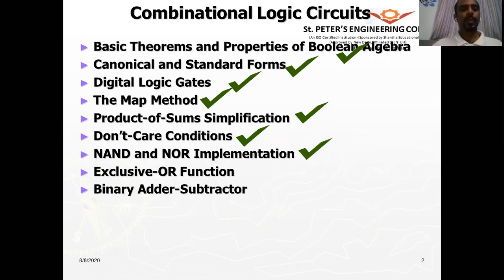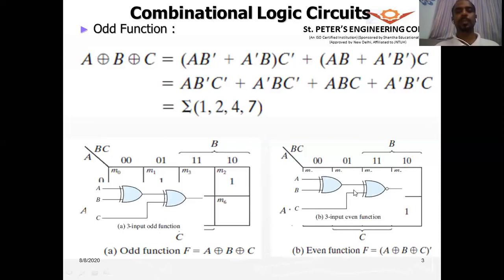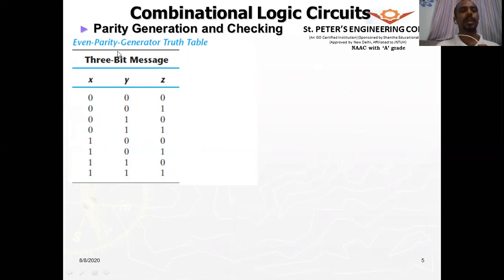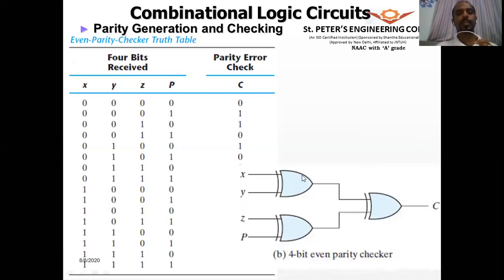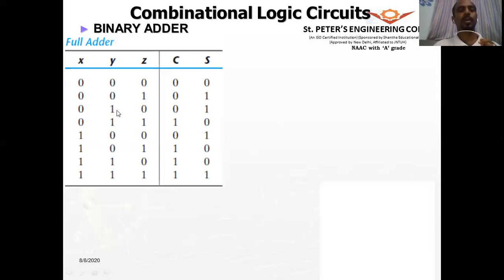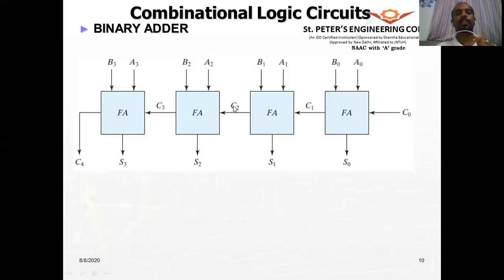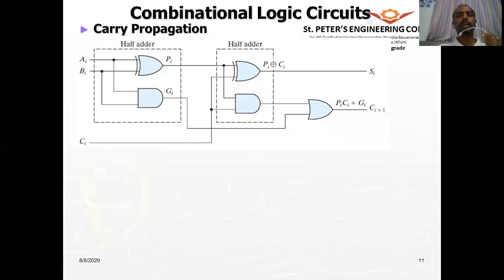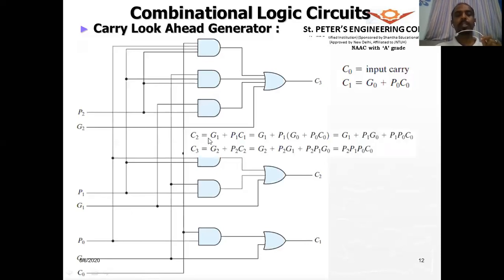ADE Unit4 BinaryAdder